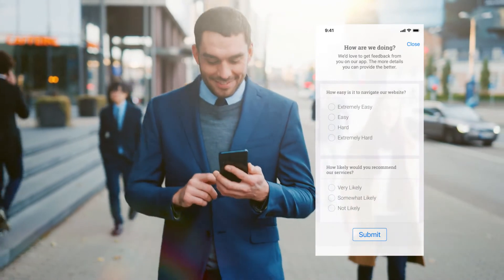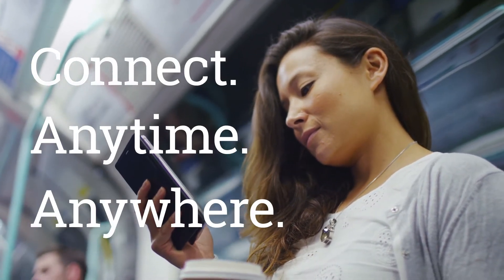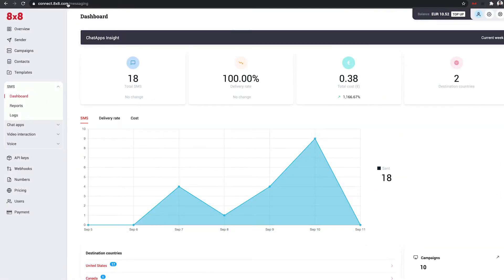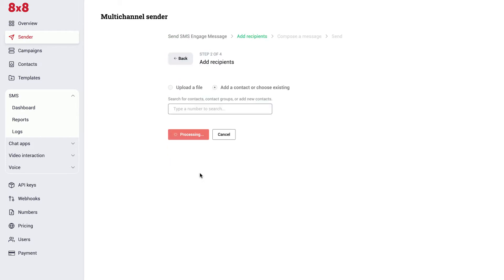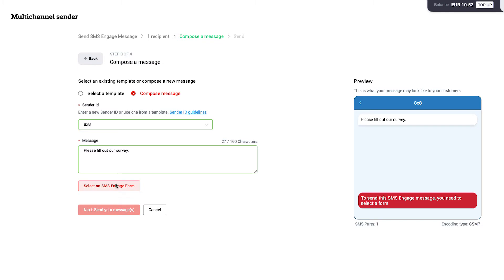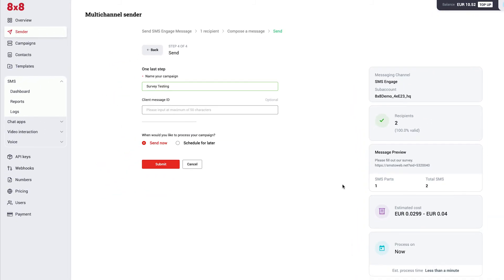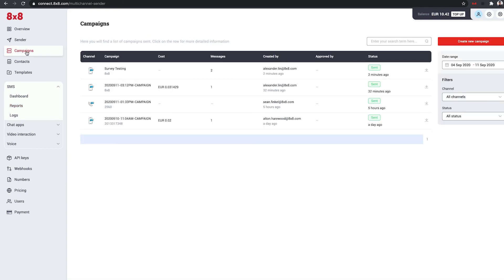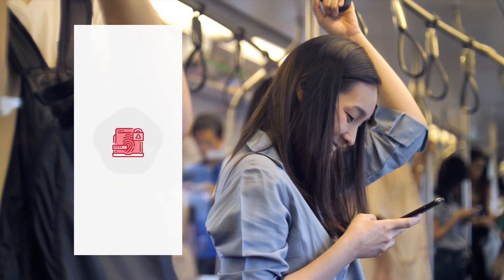Send SMS Text Surveys Using 8x8 SMS Engage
Here's how to send an SMS Text survey via the 8x8 Connect Portal.

Timestamps:
0:00 Intro
0:37 Getting started
1:35 View Reports